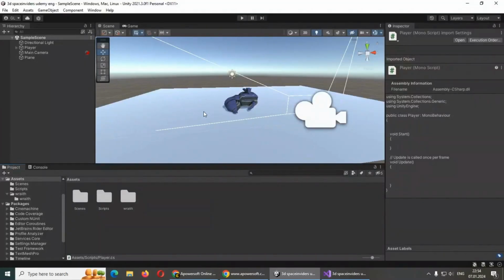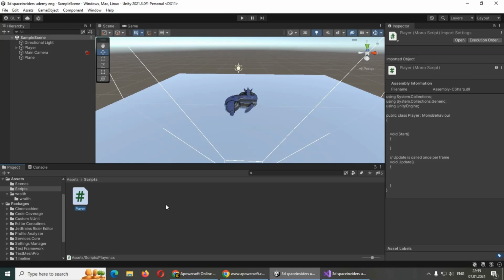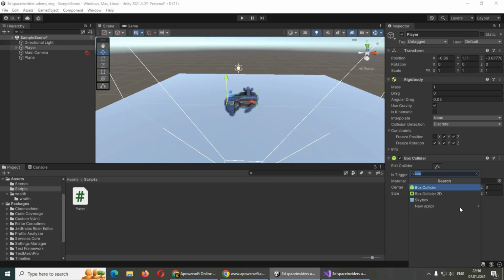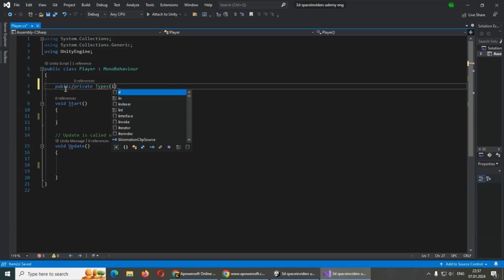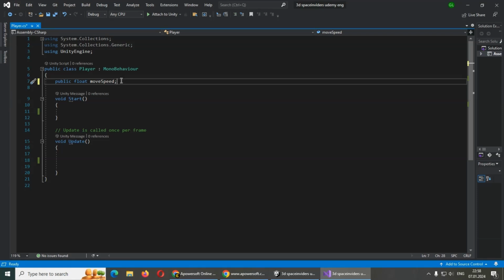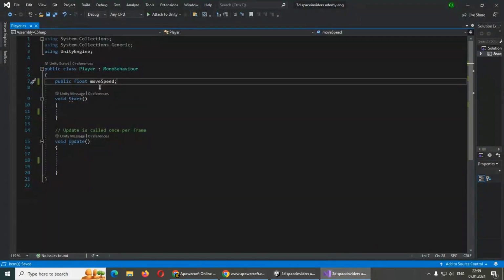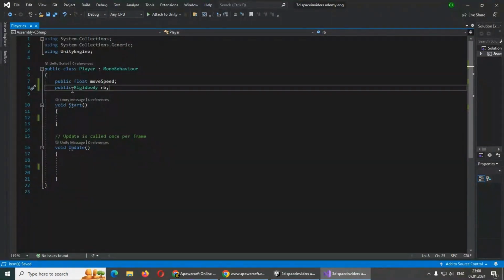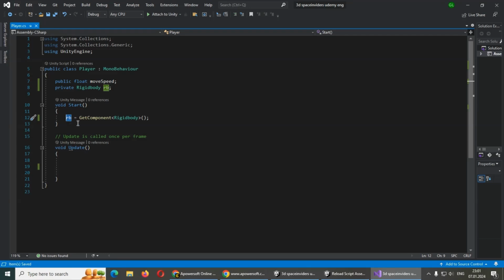3D Space Shooter in Unity For Beginners [Part2] Basic Programming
Course Description:
Dive into the exciting world of game development with our beginner-friendly course, "Mastering 3D Space Invaders in Unity." Designed for aspiring game developers with little to no prior experience, this course will guide you through the fundamentals of creating a 3D Space Invaders-style game using Unity, one of the most popular game development engines in the industry.

What You'll Learn:

Introduction to Unity:

Setting up your Unity environment
Understanding the Unity interface
Basic navigation and tools
Creating Game Objects:

Designing and importing 3D models
Setting up the player spaceship
Creating enemy invaders
Player Controls:

Implementing player movement
Shooting mechanics and projectile creation
Handling player input
Enemy Behavior:

Programming enemy movement patterns
Creating waves of enemies
Implementing collision detection
Game Mechanics:

Setting up scoring and health systems
Creating power-ups and special abilities
Designing levels and increasing difficulty